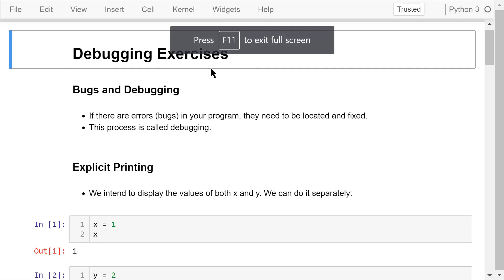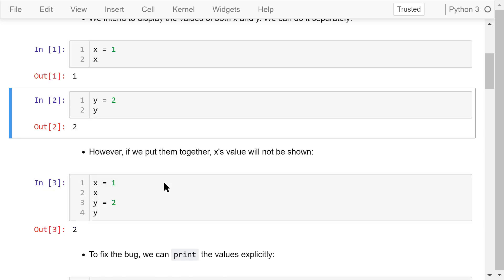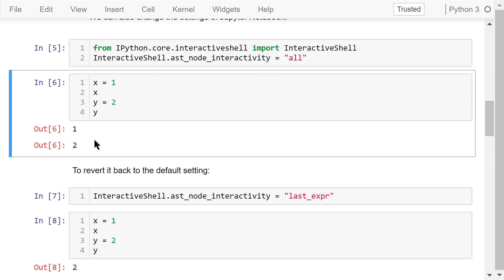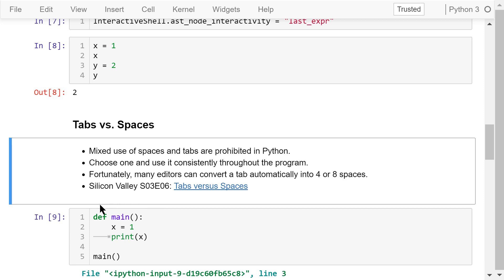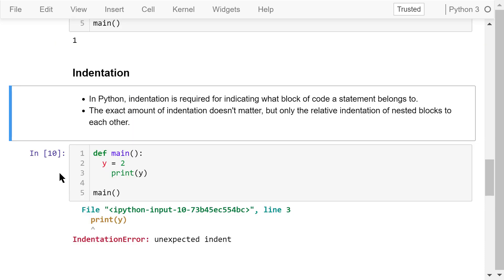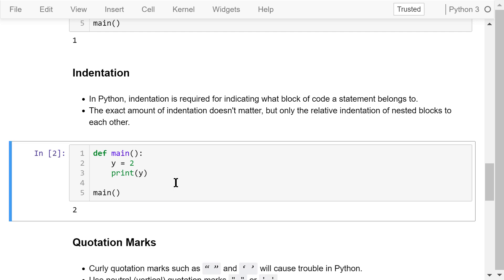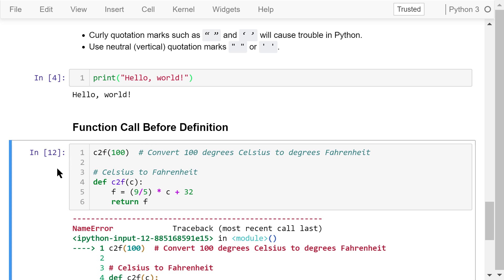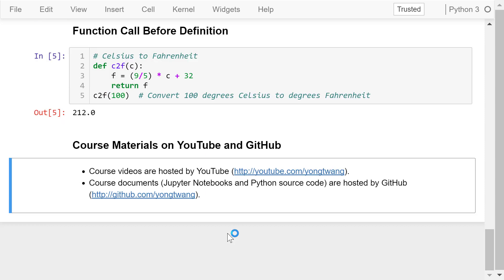Engineering Python 03D: Debugging Exercises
In this video, we'll do some simple debugging exercises.